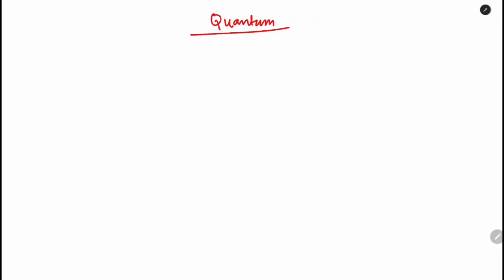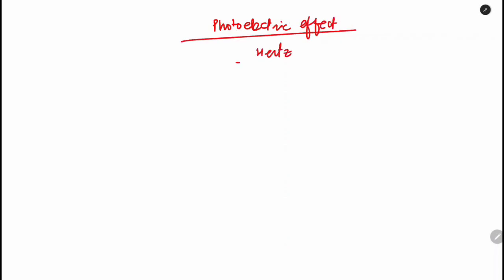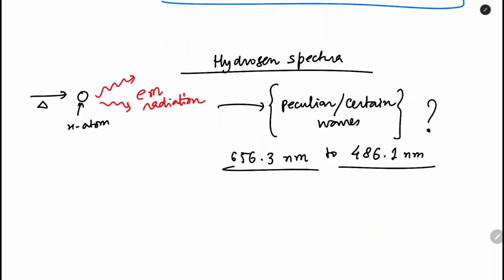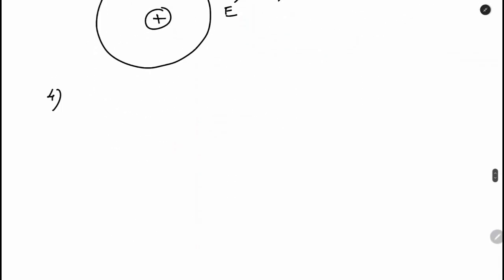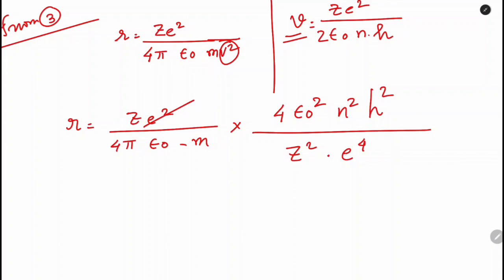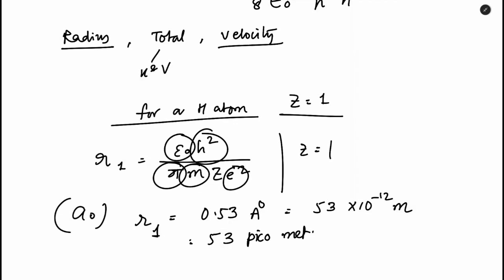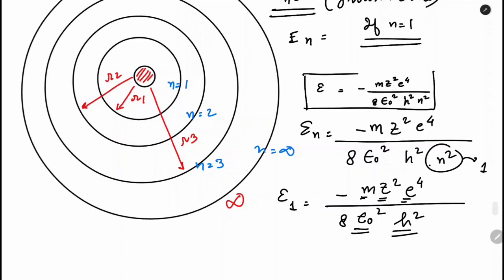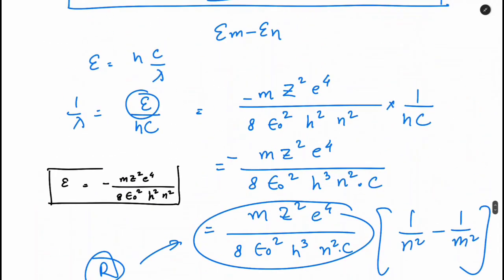World before Quantum Mechanics | From Rutherford to Bohr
This video talks about how Quantum mechanics emerged and how was the physics in general before the discovery of quantum mechanics?

This video also talks about the inception of the atomic models, from the model given by sir JJ Thompson to Rutherford, from Photoelectric effect to Hydrogen spectra, it discusses in detail yet in crisp manner about the derivations of Bohr's Hydrogen model.

It discusses the following in serial wise manner:

Rutherford's alpha scattering
Photoelectric effect
Hydrogen spectrum
Bohr's model

Dr.A